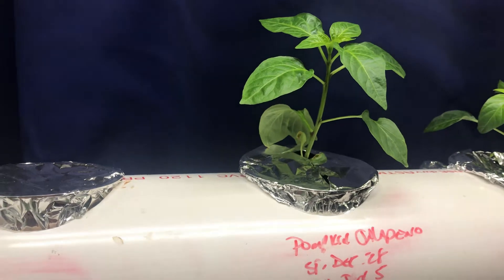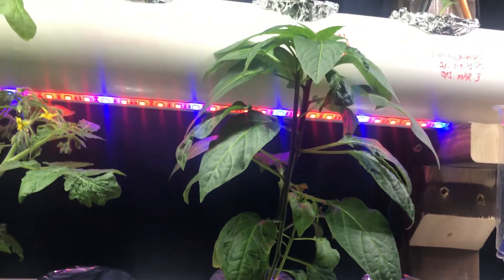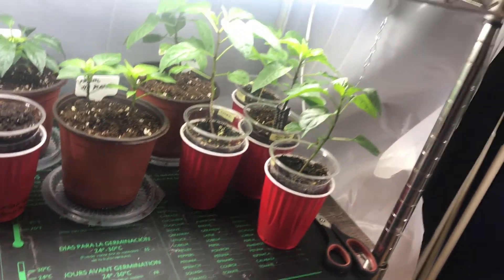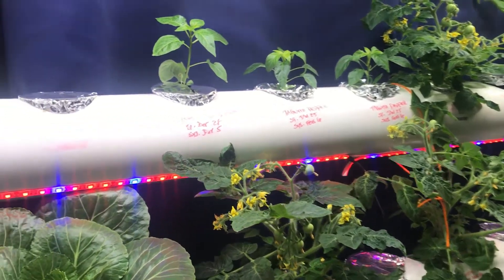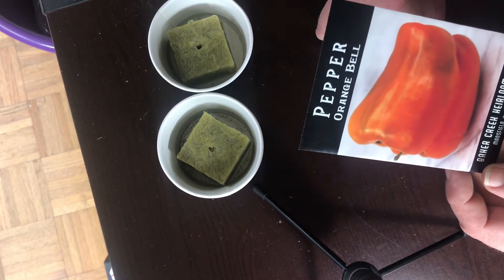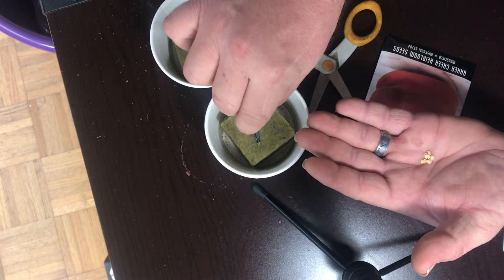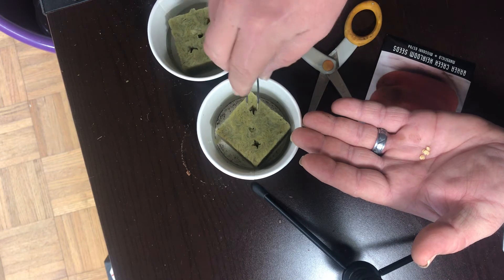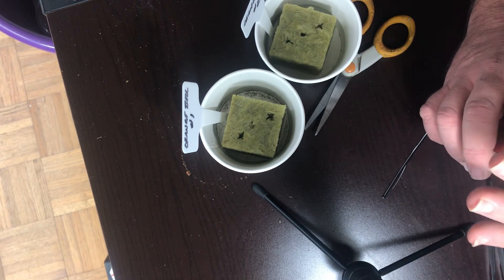Why the Difference? | Conducting a Hydroponic Experiment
Two of our Jalapeno plants were started on the same day, 1 is 4x the size of the other and we're wondering why the difference? Conducting a Experiment to see if a longer time on the heat mat will make a difference.